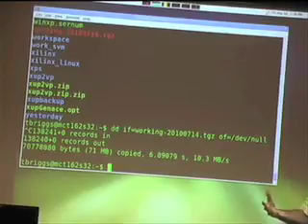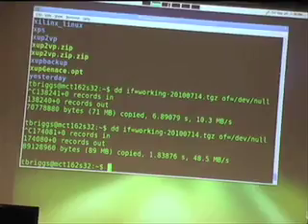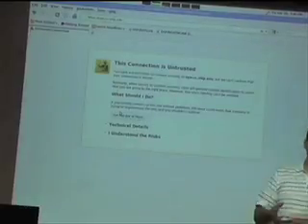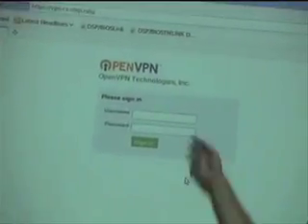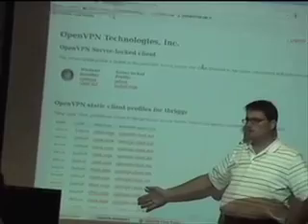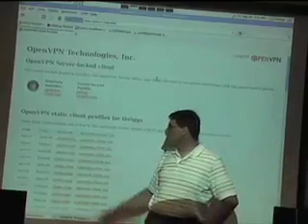Dr. Briggs Tech Talk Week 1 Part Two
Part two of Tech Talk